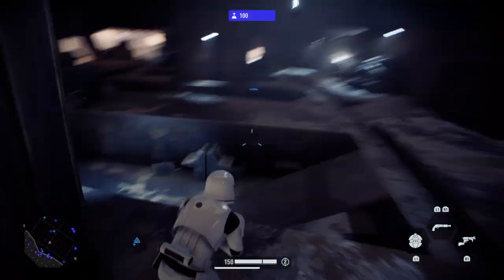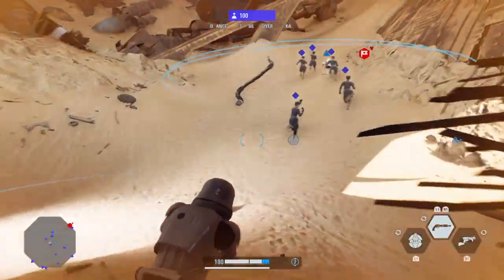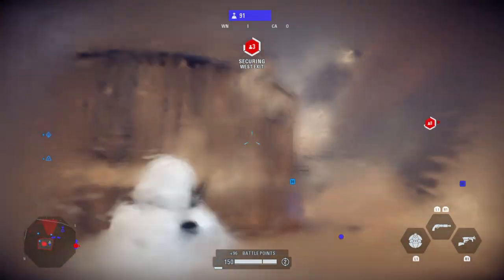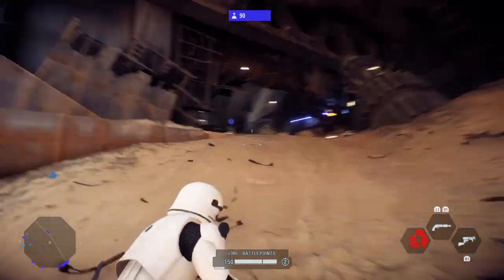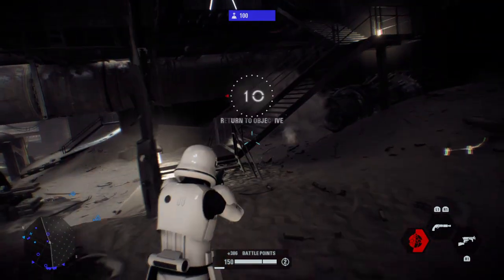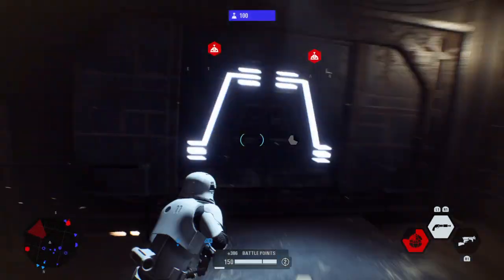Short Clip/ Taking JAkku very quickly// STAR WARS™ Battlefront™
just another vid for you all to watch, hope you enjoy it, please share and like. i would grealty appreciate it.